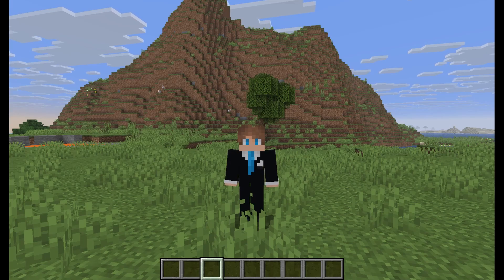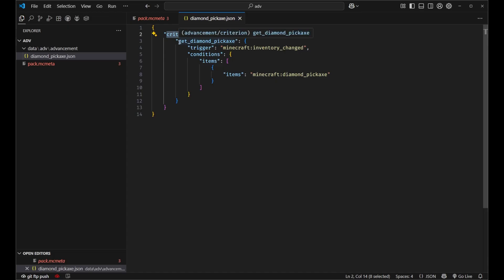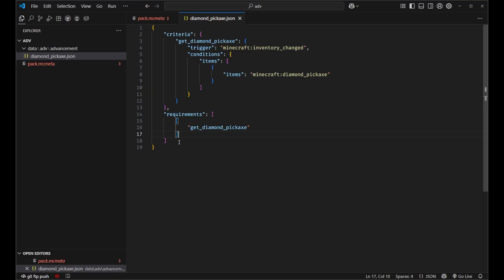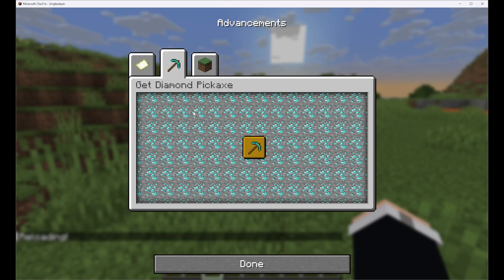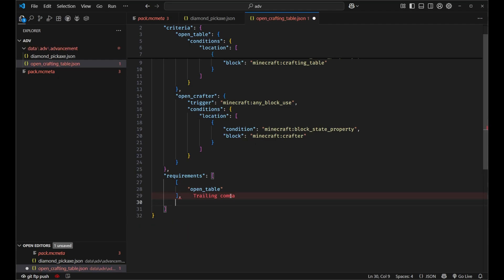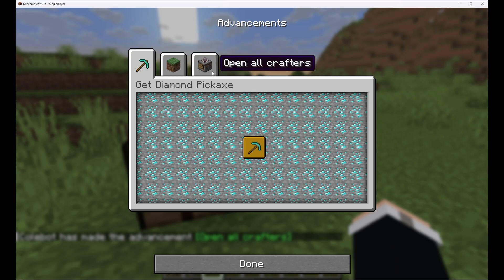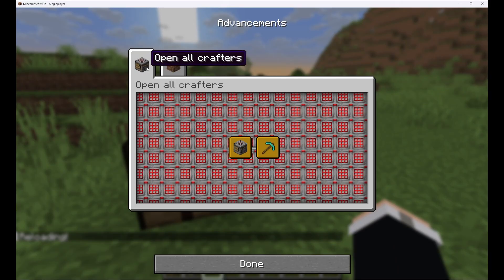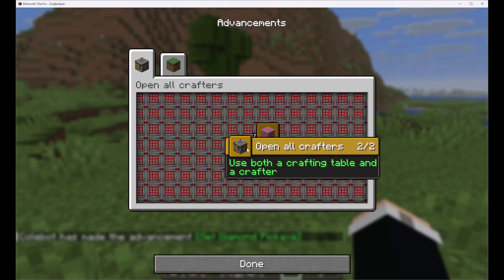Make your own ADVANCEMENTS - Minecraft Datapack Tutorial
Learn how to add simple and complex advancements that trigger when the player completes certain actions in the world!